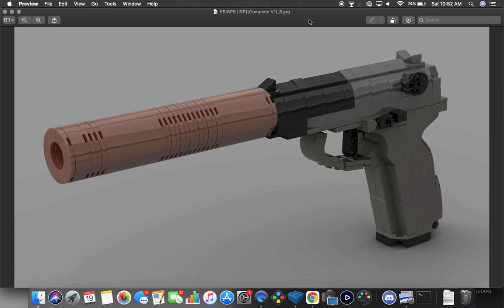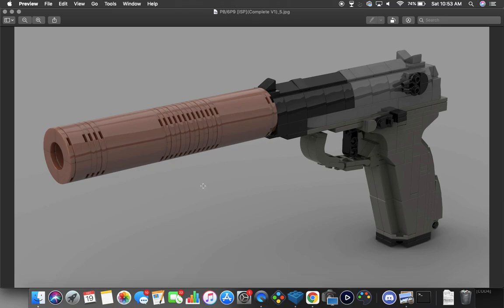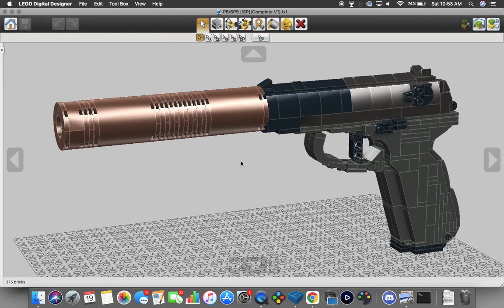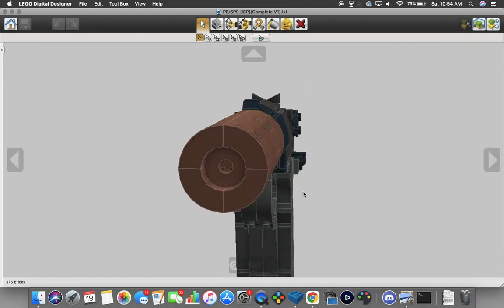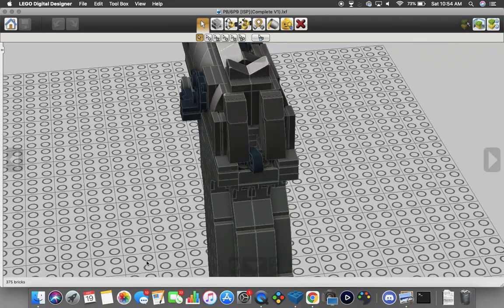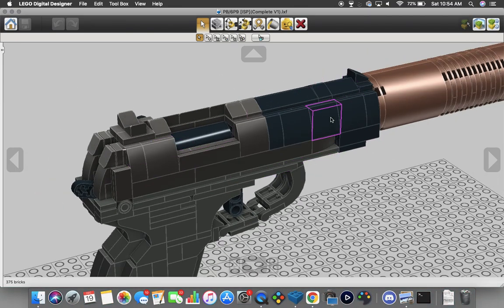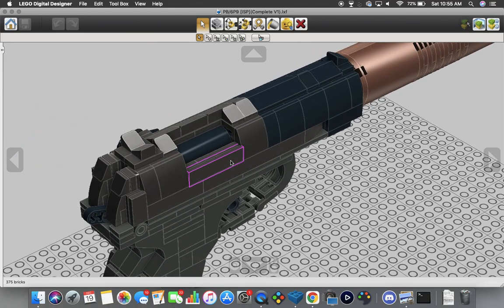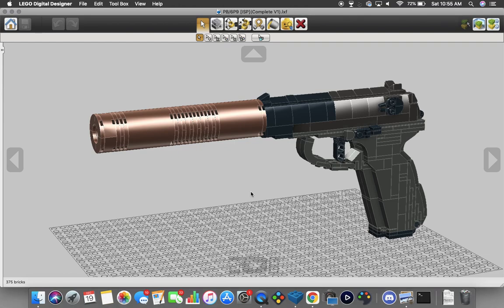Custom Lego Gun MOC: PB/6P9